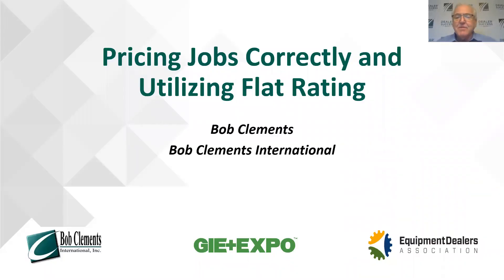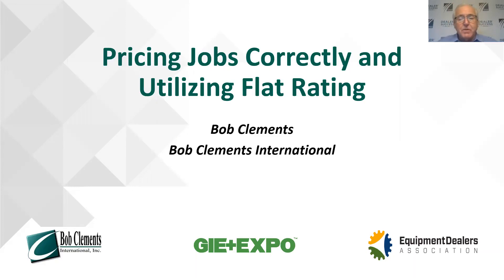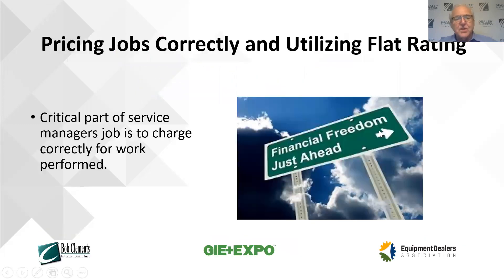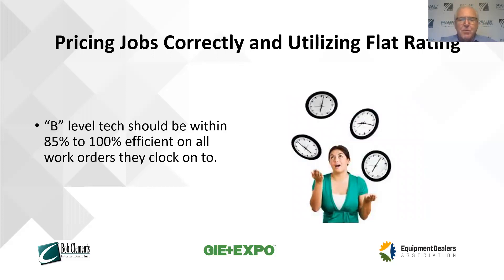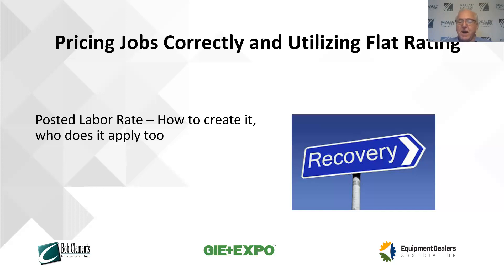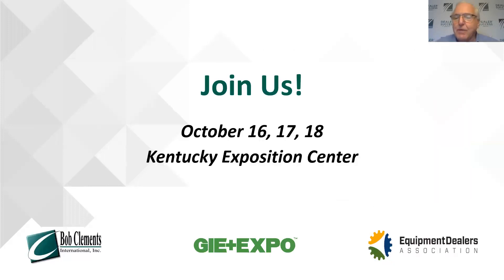Pricing Jobs Correctly and Flat Rating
There is no position in a dealership that can impact a customer more than that of the service manager. From setting up new equipment for sales to dealing with difficult repairs during season, today’s service managers play in a constantly changing world.

In order to take your service department to the next level, it's important to understand the basics of pricing jobs correctly and flat rating. This is the pre-training for Bob Clements' session at the GIE+EXPO, 4 Key to Being a Successful Service Manager.